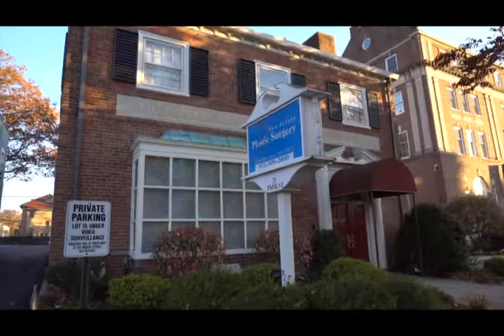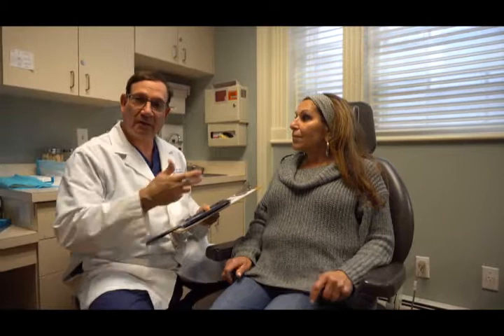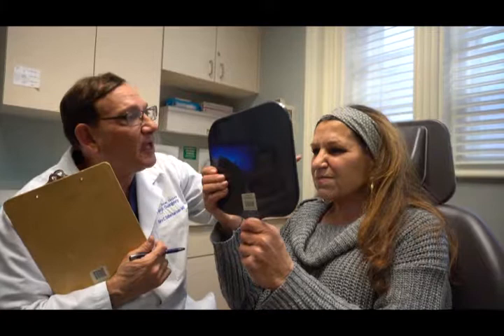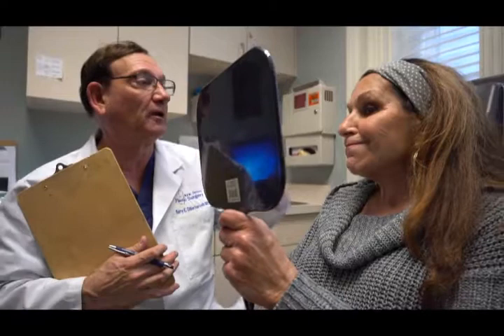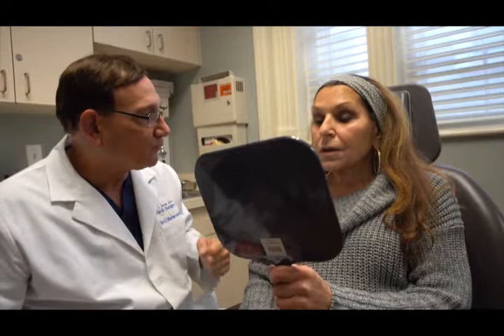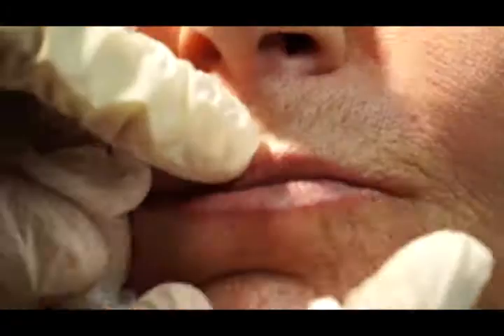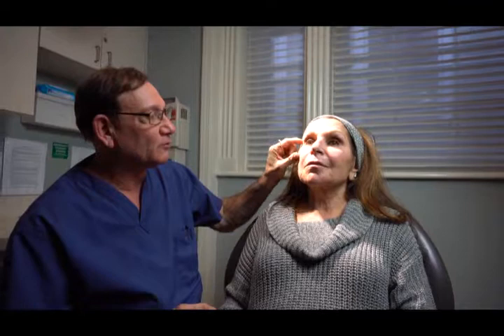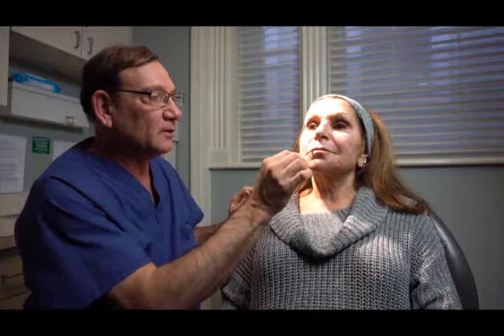Dermal Filler Injections at New Jersey Plastic Surgery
Dr. Barry Di Bernardo, Board Certified Plastic Surgeon at New Jersey Plastic Surgery treats a patient with the latest dermal filler to achieve immediate wrinkle correction.

To learn more about Dermal Fillers at New Jersey Plastic Surgery, go to: